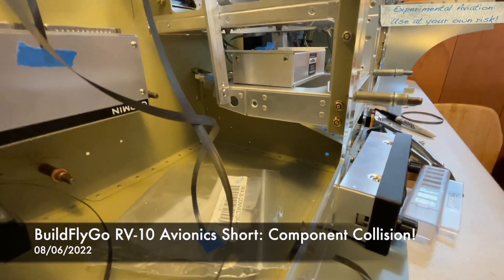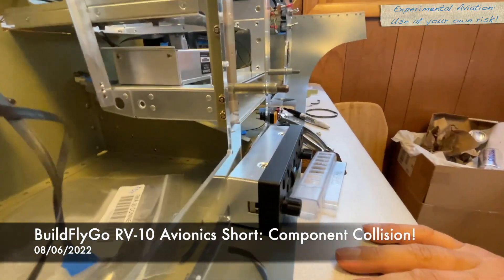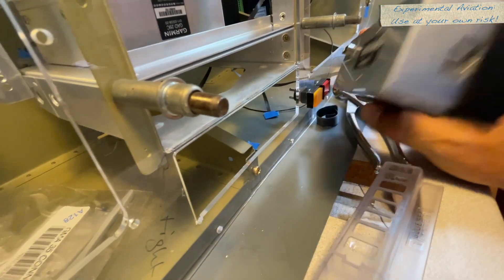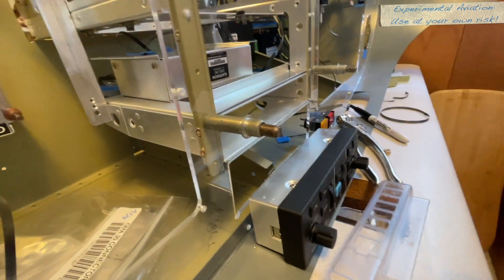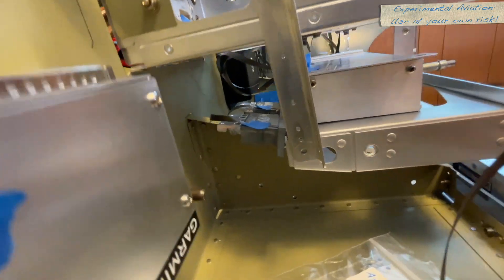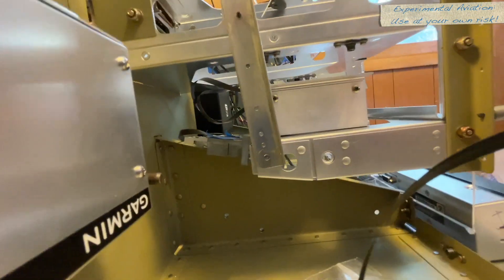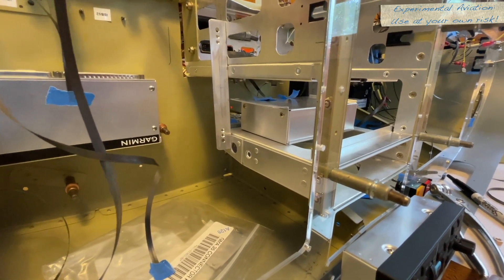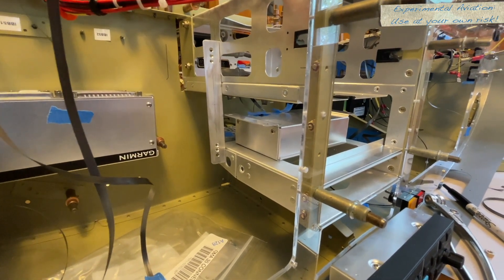RV-10 Avionics Short - Component Collision!!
Quick video on fitment issues and how we resolved them.